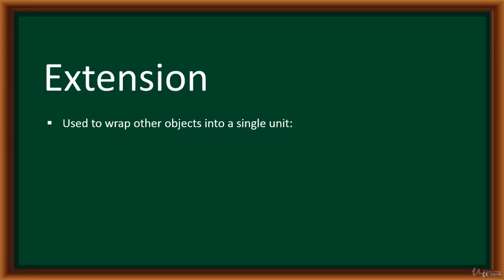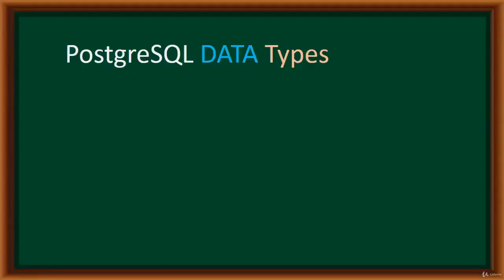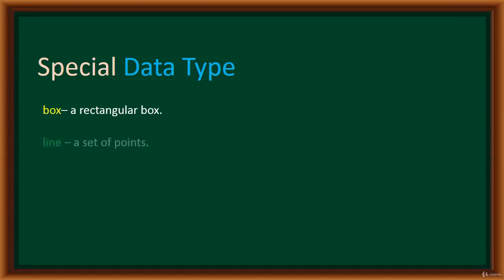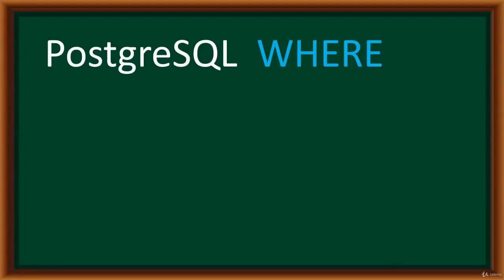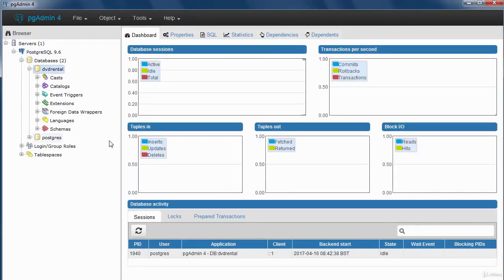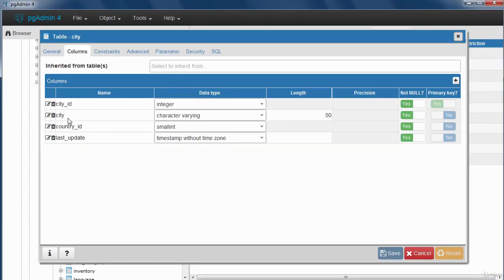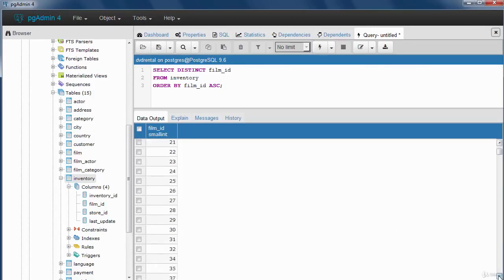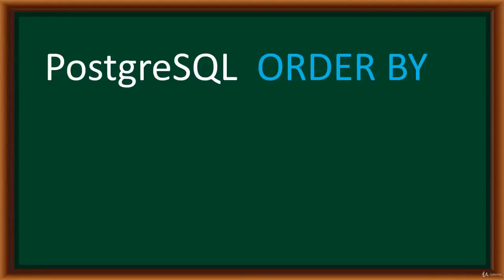PostgreSQL DBA Tutorial for Beginners Part3